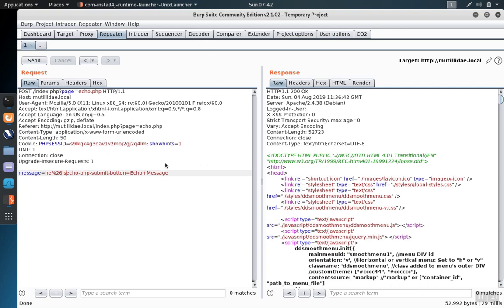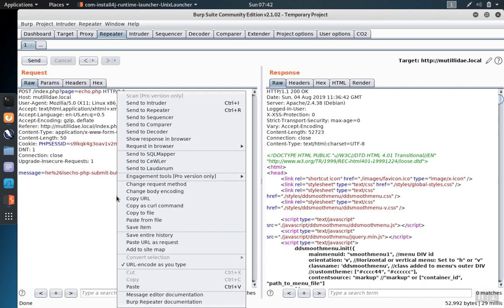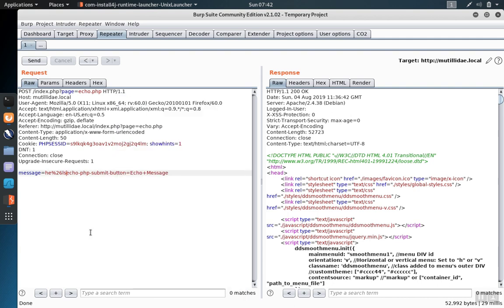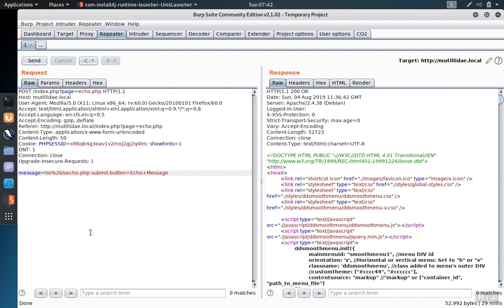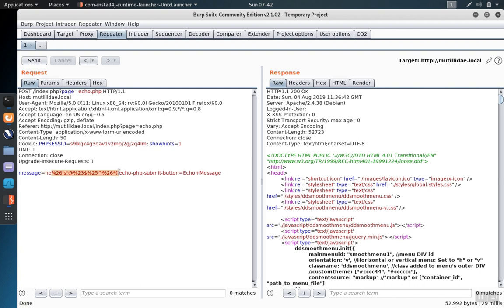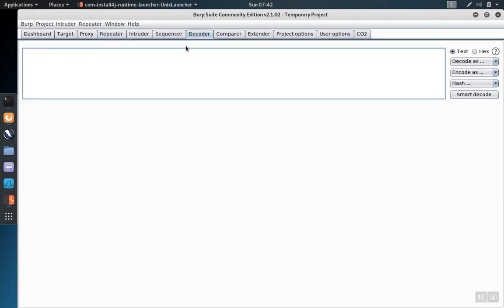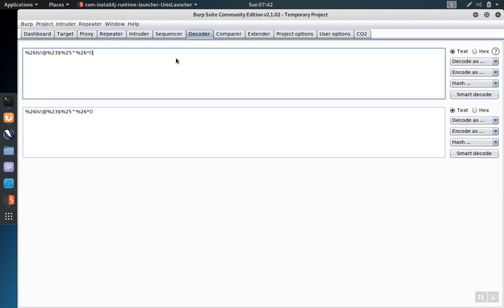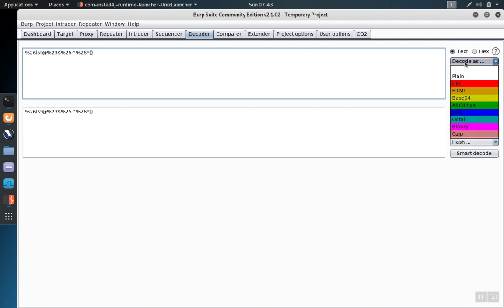Burp Suite 2: Decoder Tool